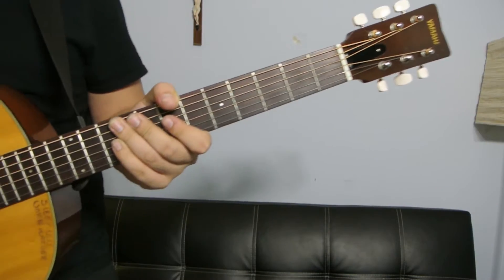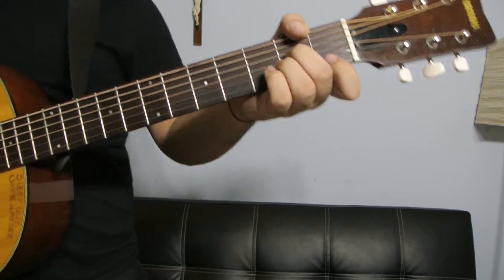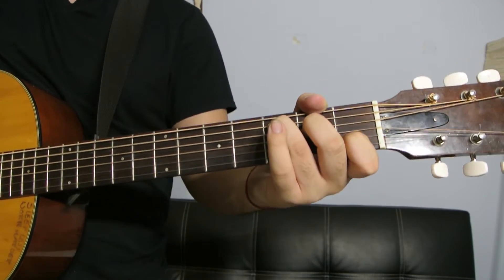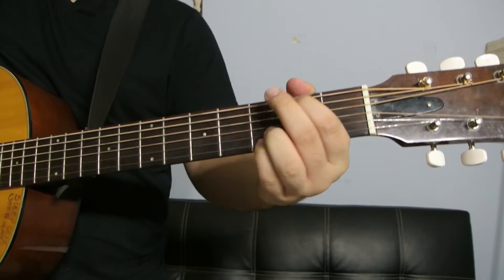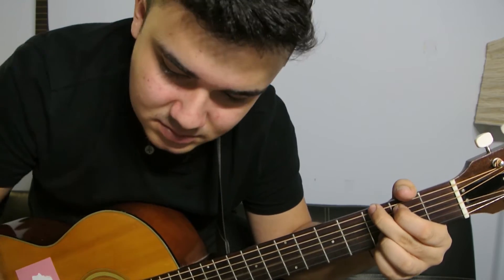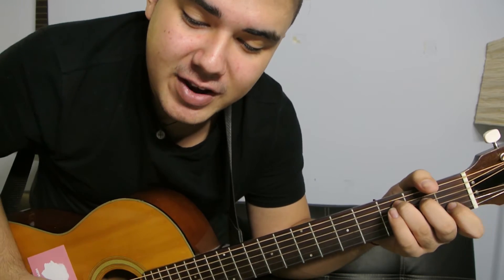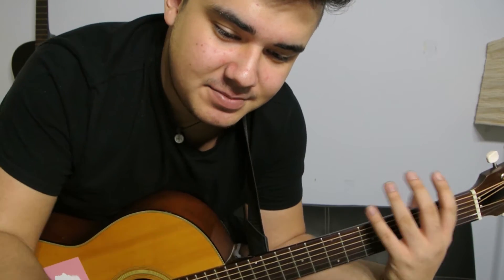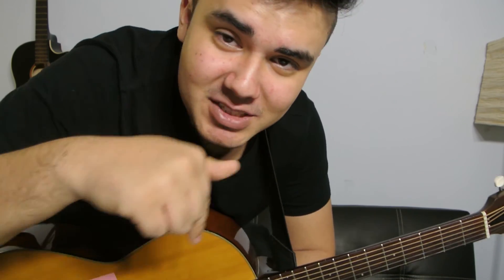Justin Bieber Ft. Jaden Smith - "Never Say Never" How to Play Guitar (Easy!! Guitar Tutorial!!)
Simple tutorial! Make sure to come back every day so you don’t miss out on any videos and learn a new song daily!!

MUSIC LINK:
My Bro's music